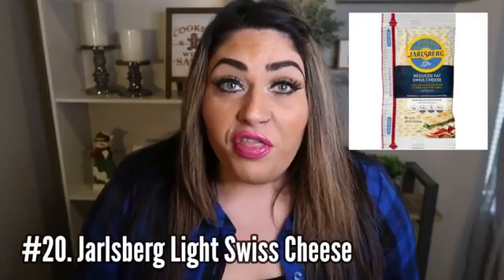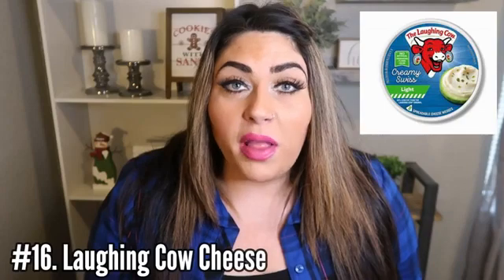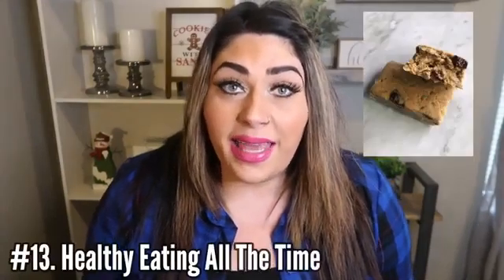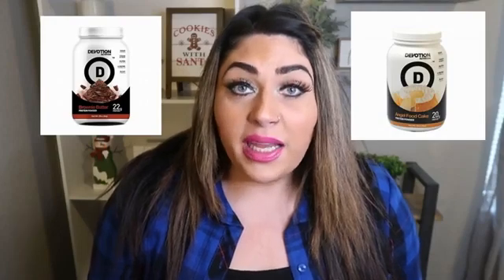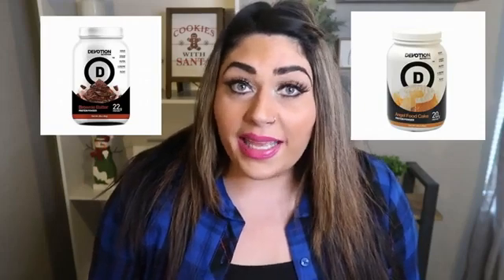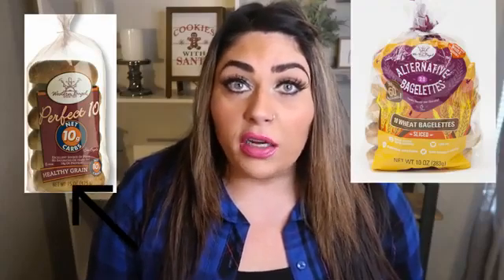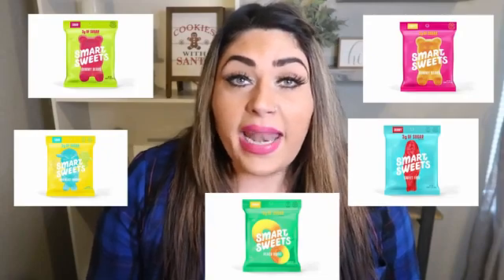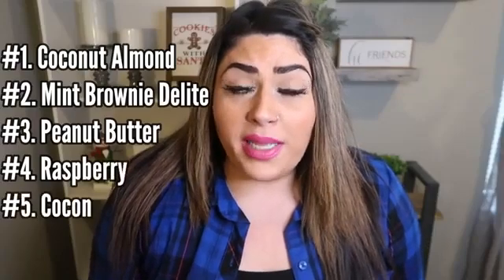TOP 20 FOODS TO MAKE WEIGHT LOSS EASY!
food supplement designed for professional athletes

refer  my other  links below for more food videos and ebooks

Smooth & Juicy - recipes to look great and feel amazing

Feels Great. Tastes Great. Christmas!

100% RAW LOVE - the ultimate recipe collection

Immune Food Solutions Ebook and Videos Master Resell Rights